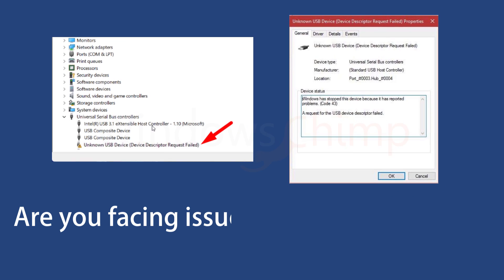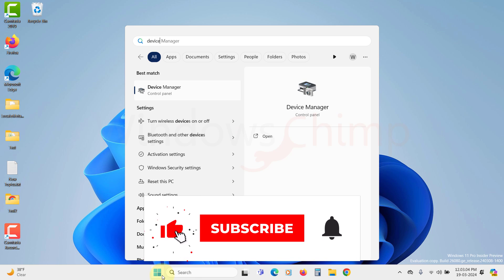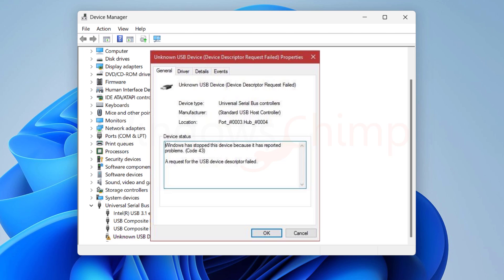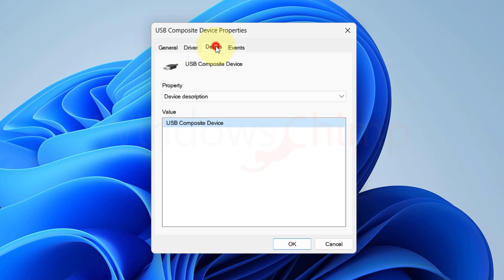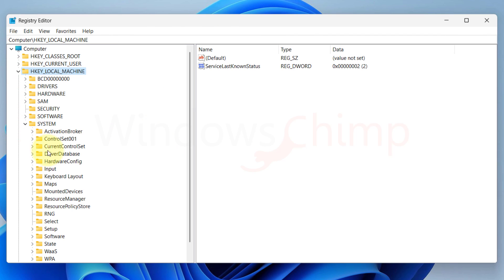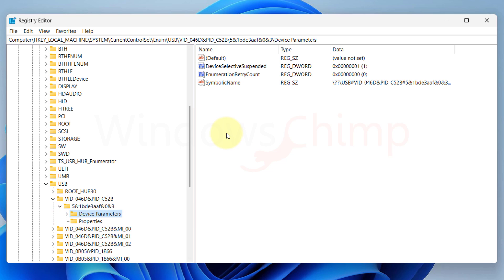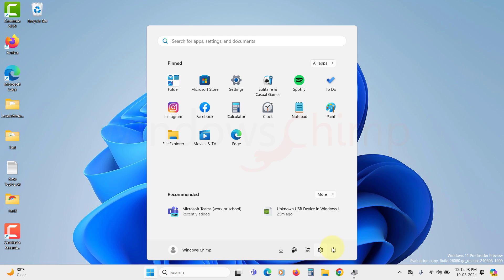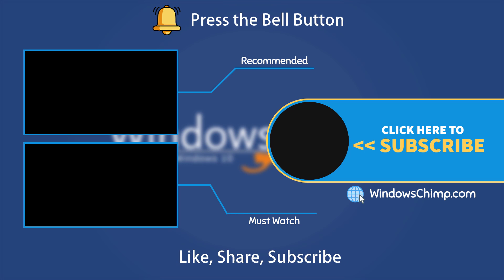Fix Unknown USB Device in Windows 11 - Device Descriptor Request Failed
How to fix unknown USB device in Windows 11? Are you facing an issue with a USB Device, when you try to plug the device you get an error Unknown USB Device. In this video, you will see the working fix for the Unknown USB Device – Device descriptor request failed error.